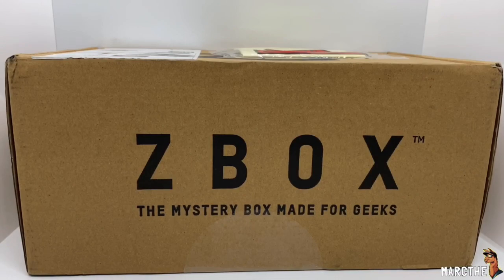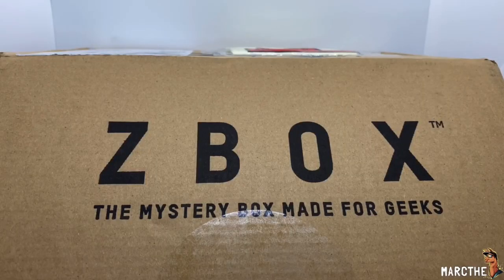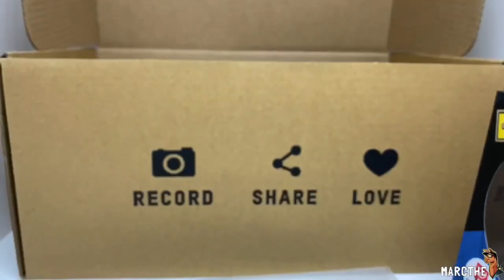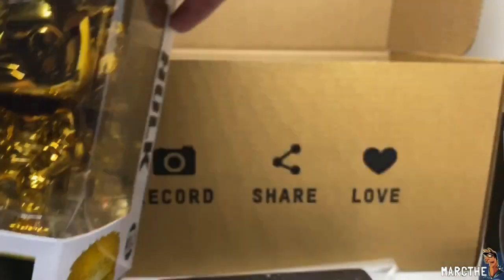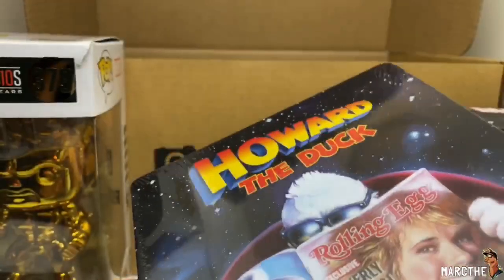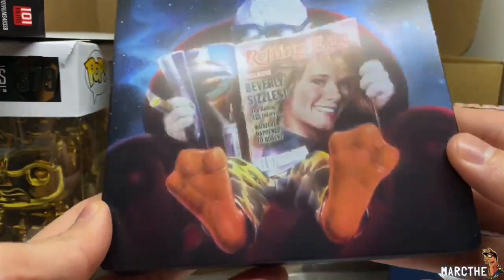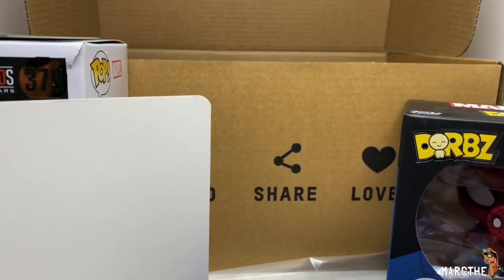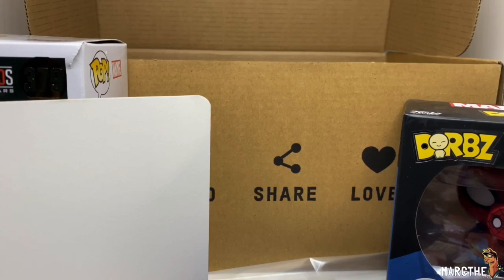IS IT WORTH PICKING UP? (ZBOX) Unboxing and Review With Commentary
This is an only @Zavvi Exclusive steelbook.
comes with a figure, Funko, slip cover for the steelbook, a steelbook pin, and a mystery steelbook.

(IF I HAVE A GIVEAWAY I'LL ANNOUNCE IT ON THE VIDEO)
comment on what question I had on the video And your Instagram/Twitter user name. the first person will be number 1 and it will go on from there. the cut off will be at 12 pm PT or LATER. ill post the winner on my Instagram.

song, soft step.
by me

PLEASE AND THANKS!